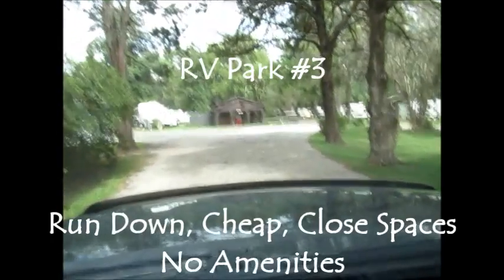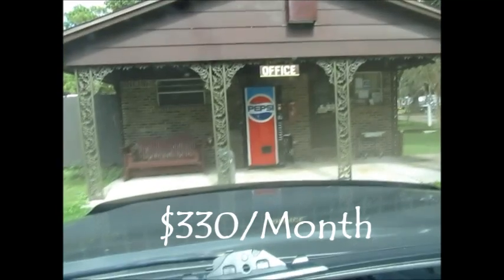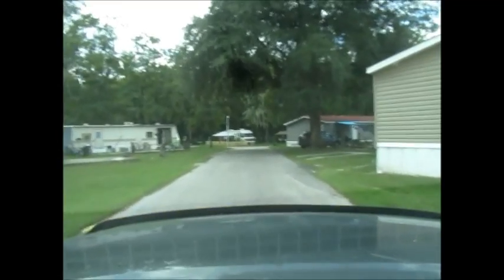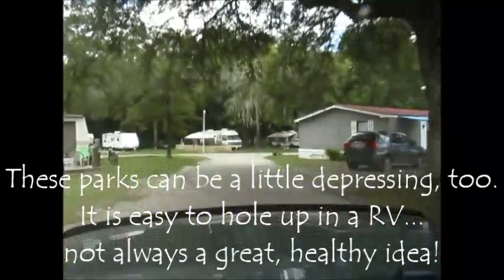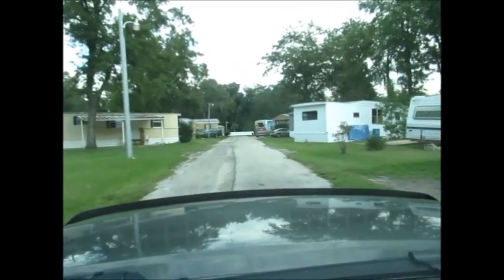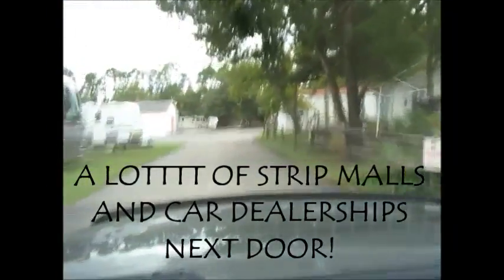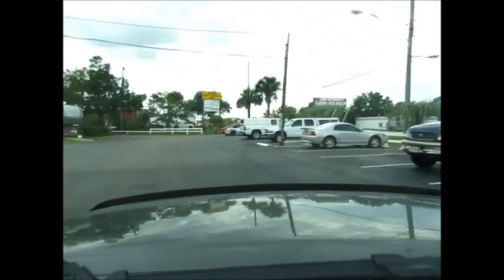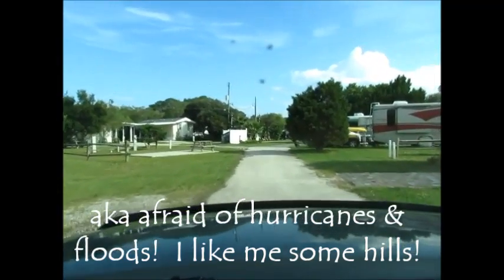RV Living #23 - Choosing a longer term RV Park (Part II)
PapayaJoy shares her search for a longer term RV park for her stay in Florida.  She shares her different options and associated prices.